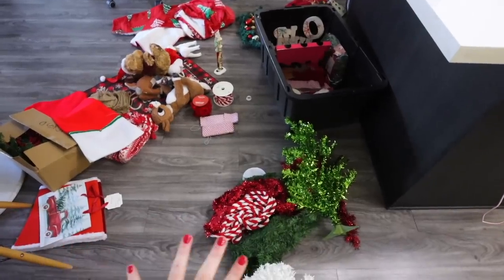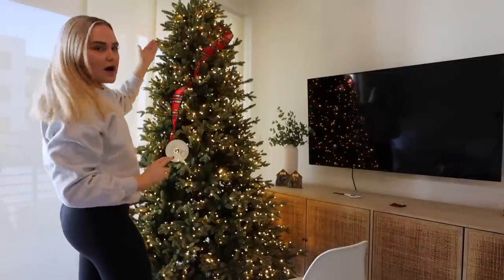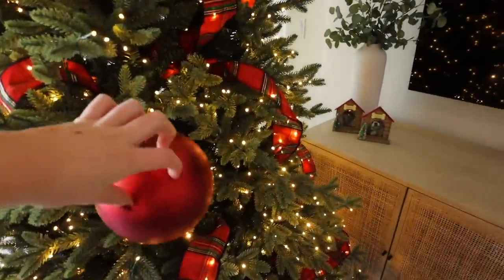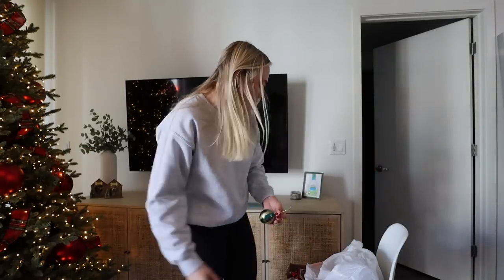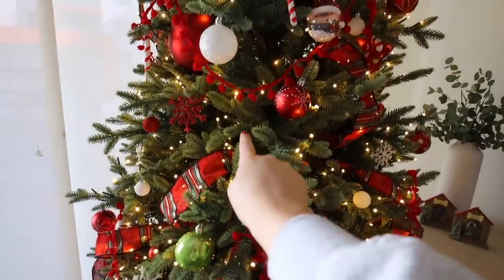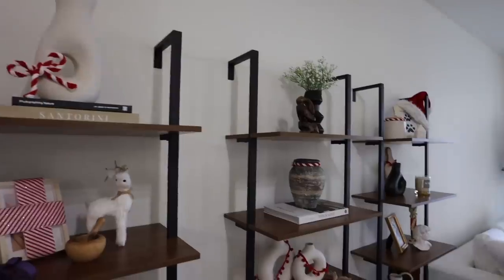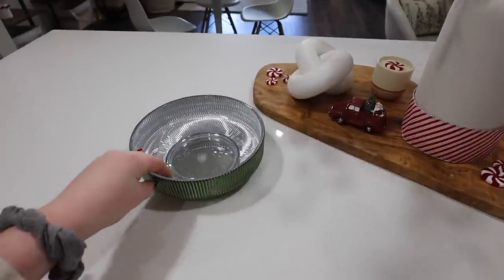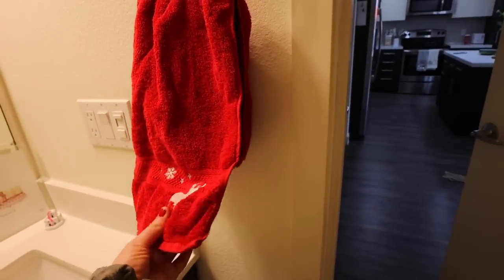Christmas Decorate With Me 2022 | Decorating for Christmas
amazon
candy cane ornaments
santa and snowflake ornaments
round ornaments
ornament hooks
candy cane ribbon
light up garland on media console
garland on mirror
light up wreath
bath mats
wreath above couch
small tree ornaments

target
gingerbread man board
green large candle
small trees

camera equipment
canon m5 ii
canon 11-22mm
canon g7x ii
handheld tripod
standing tripod
canon t4i
sigma 30mm f1.4
rhode mic
ring light

how old are you: 22. (march 7, 2000)
college, major: arizona state university class of '22, marketing (digital and integrated communications) and a certificate in small business entrepreneurship.